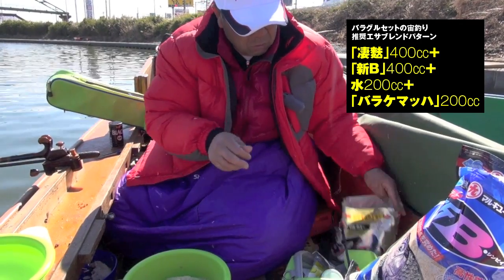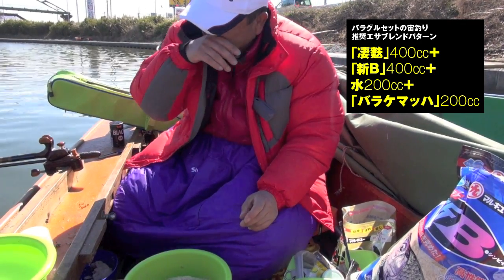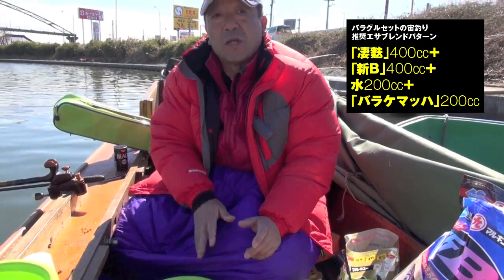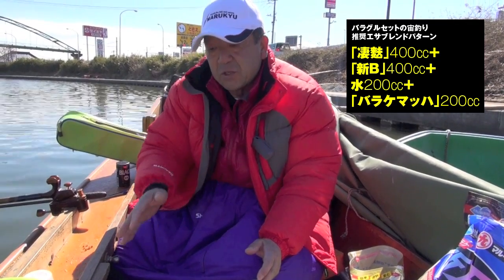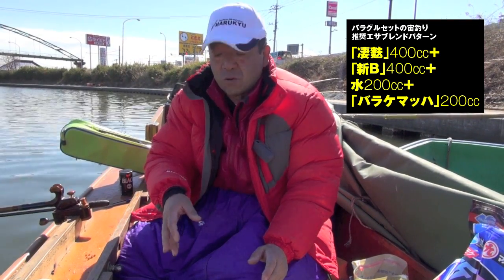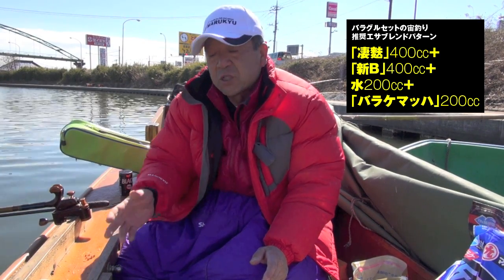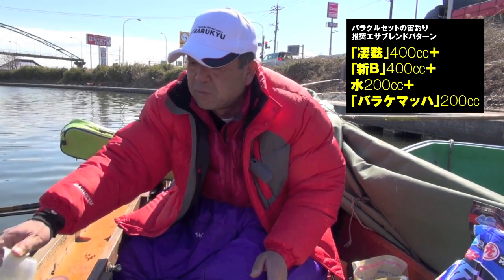石井旭舟の熱き思いが生んだ究極の新感覚麩ｴｻ「凄麩」登場！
この動画は、「へら鮒天国」第18回 釣技最前線特集記事と連動しております。